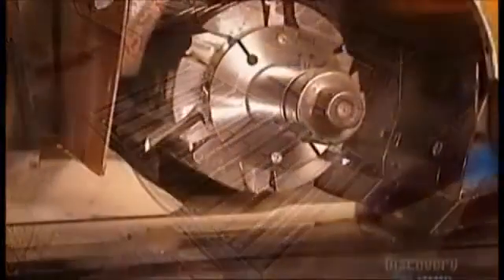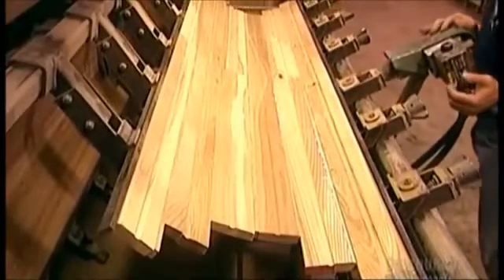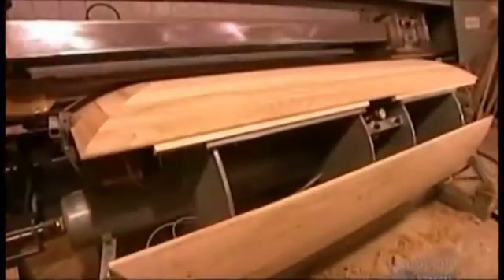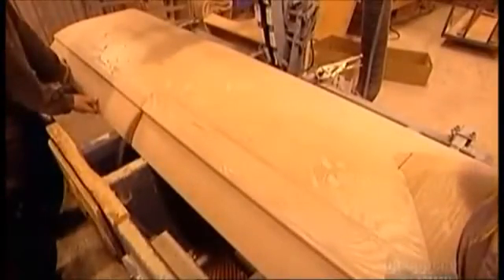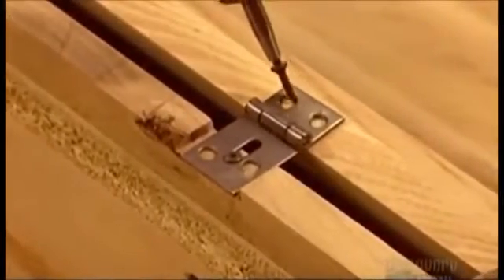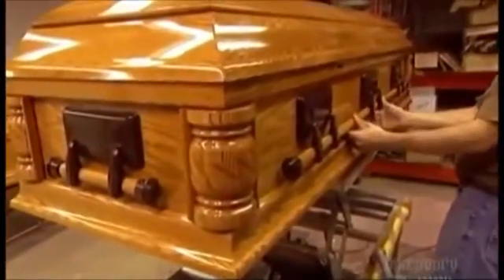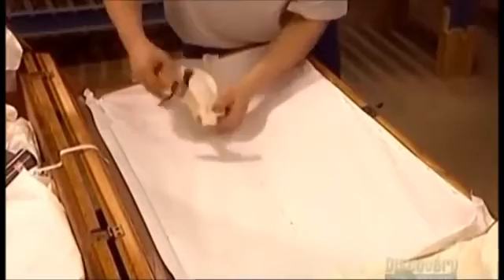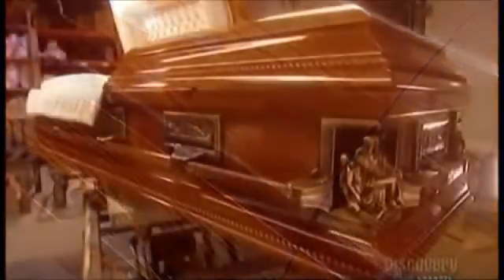How its Made Caskets